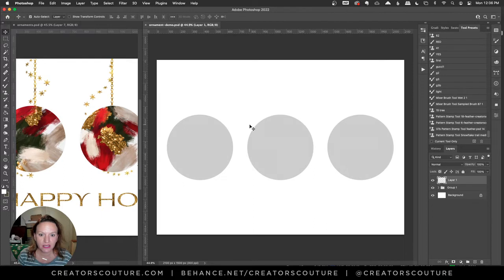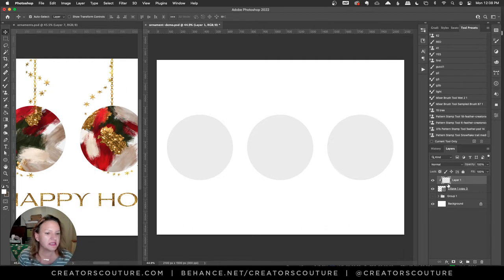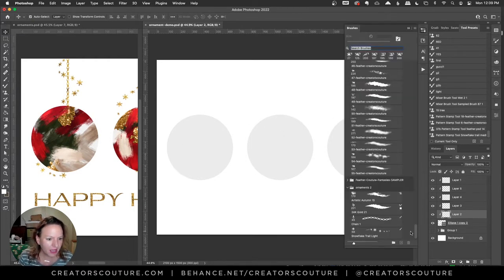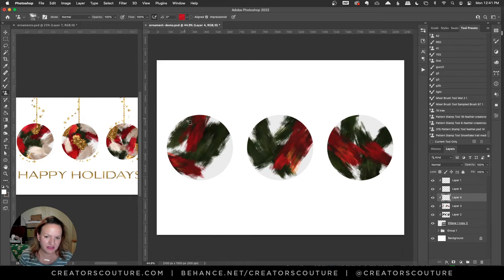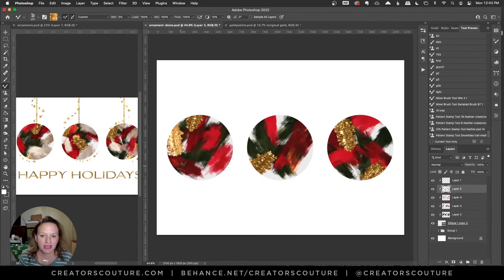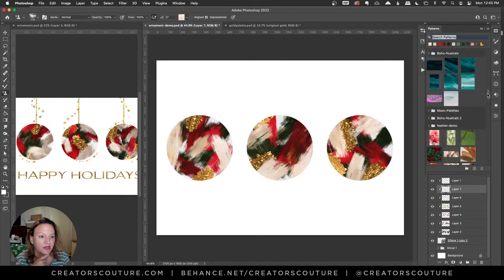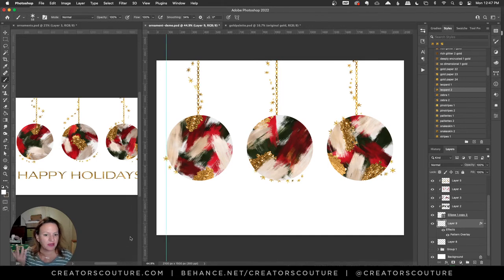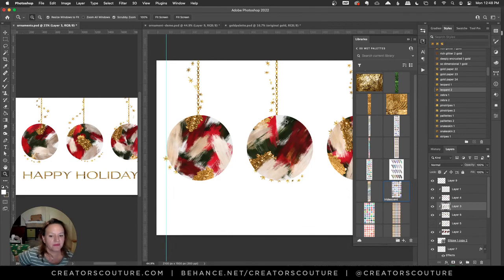Illustrate Artistic Painted Christmas Ornaments with Touches of Metallic Gold in Photoshop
In this Photoshop brush tutorial, I show you how easy it is to create a holiday card design with these beautiful painted ornaments. Color-blending brushes and my 24K Gold Mixer brushes do all the hard work!

Insiders get first peeks at my latest Photoshop brush collections, very special pricing, exclusive freebies, and more!
Members get access to my massive library of tutorial toolkits, as well as HUGE savings on my amazing Photoshop brush collections

Game-changing tools & tutorials for creatives of all levels

Welcome to Creators Couture // My name is Jessica Johnson, and I want to help you grow as a creative! I create game-changing tools & tutorials for creatives of ALL LEVELS. My superpower is making people excited to illustrate with Photoshop, and my brushes have been featured TWICE on Adobe Creative Cloud!